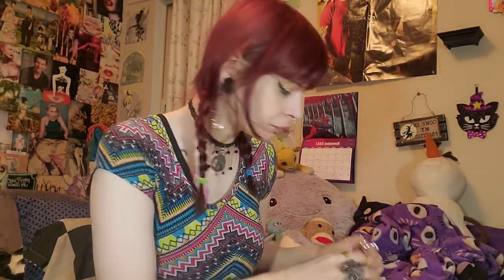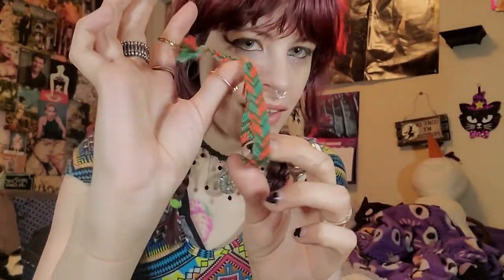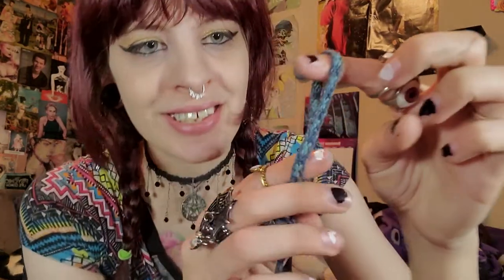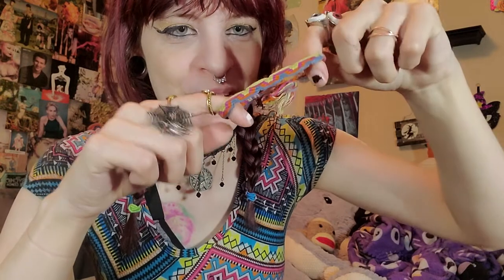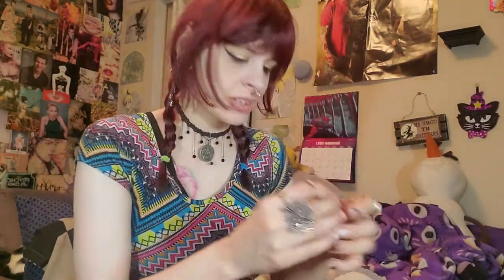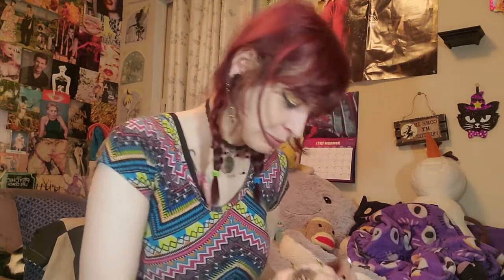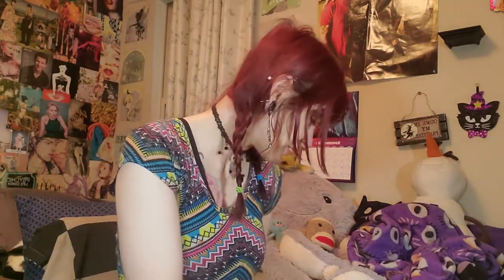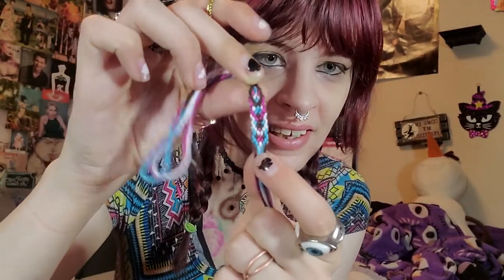I have talent (friendship bracelets)